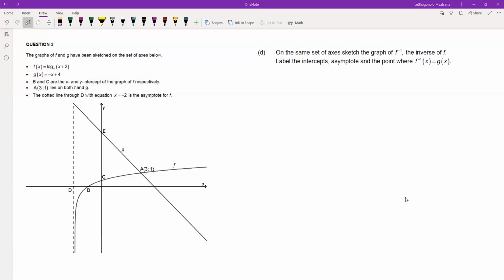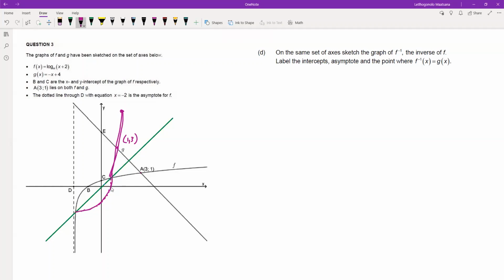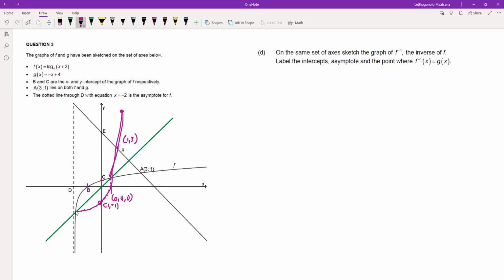Question 3 (d) Paper One 2023 - (IEB) Mathematics Matric Final Exam Paper, (South Africa)